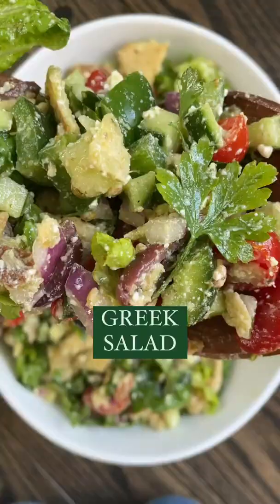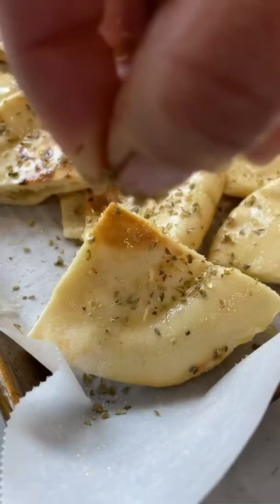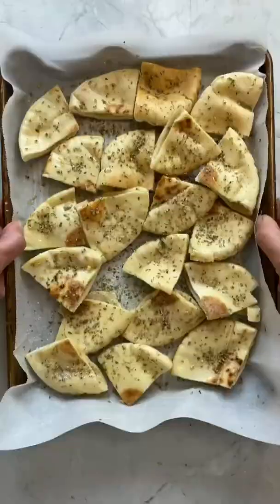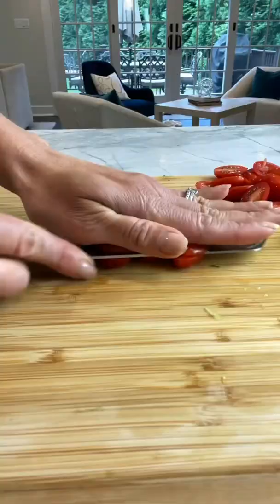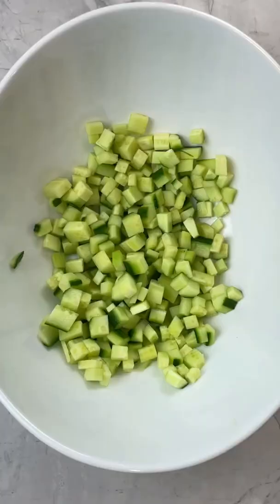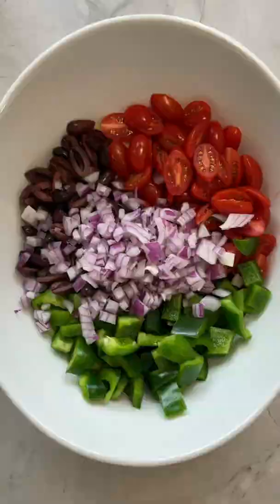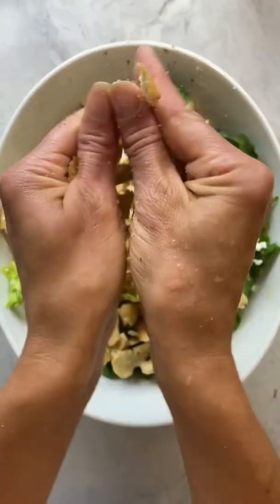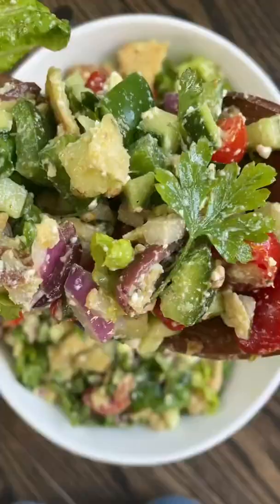My Favorite Greek Salad